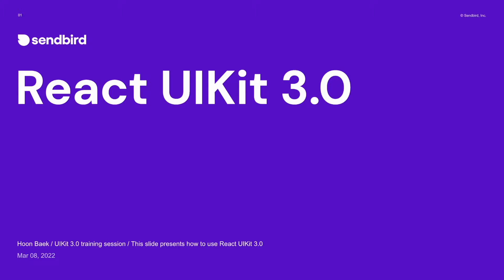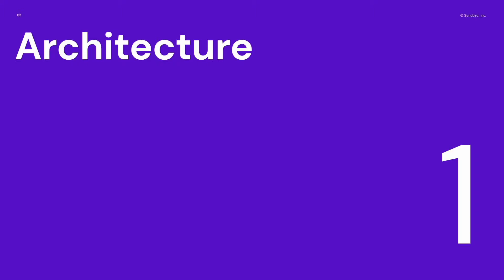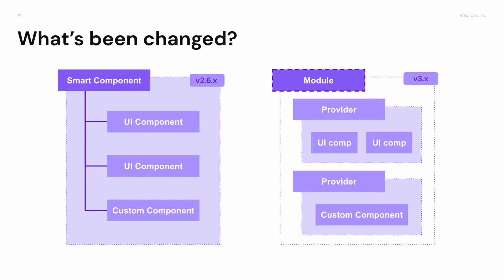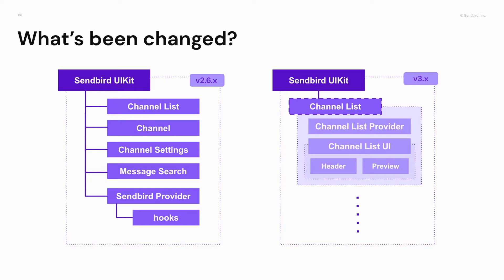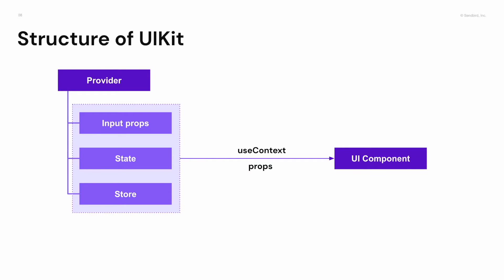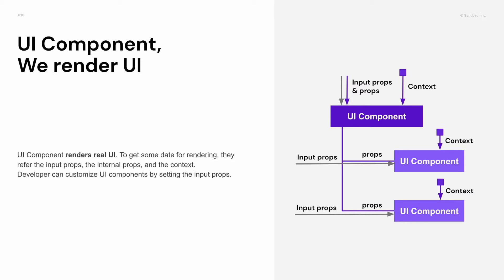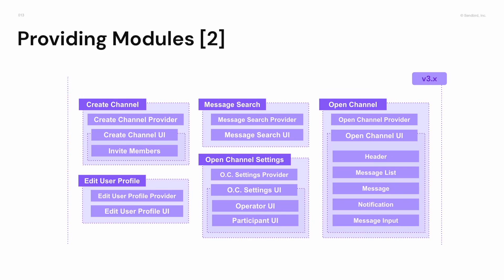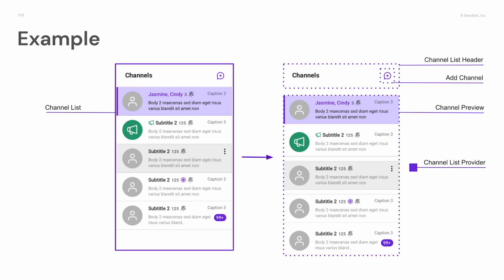React Chat app: Build chat fast with Sendbird UIKit v3 | Web apps chat (part 1)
Re-architected from the ground up, the Sendbird Chat UIKit v3 offers more granular components to build the custom UI of your liking in your React chat app. This video will teach you about the new  Sendbird UIKit new architecture. You'll learn about the provider's and smart components' logic and data separation changes.

Happy chat building! 💻

Need help implementing chat in your React chat app? Do you want to speak to someone about the new UIKit and why it may help?